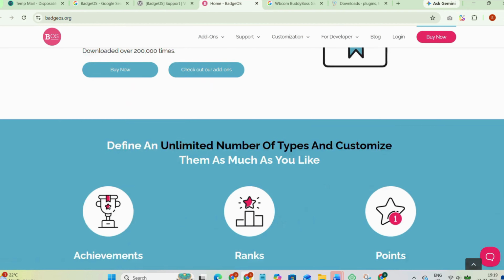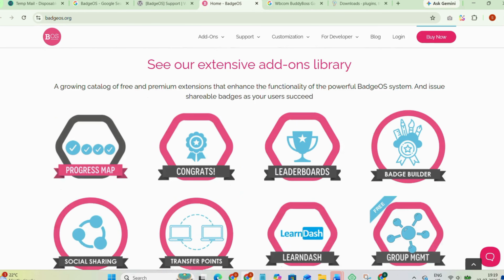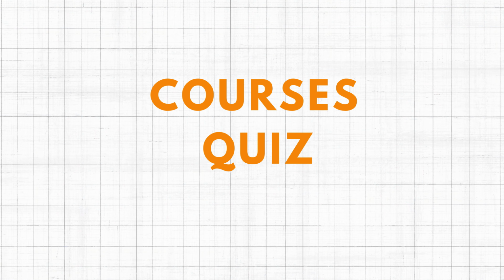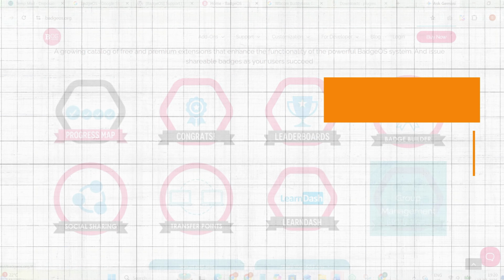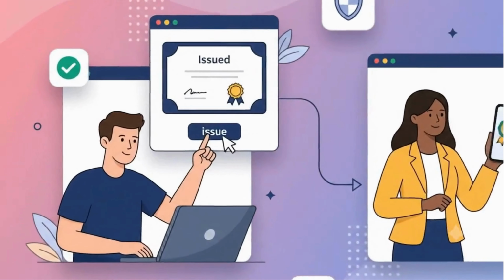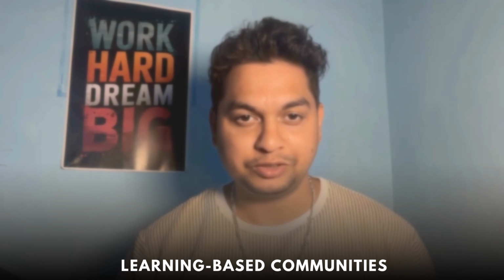Top 5 Gamification Plugins to Turn Visitors into Active Members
Want to increase engagement on your WordPress website? In this video, I'll show you the Top 5 Gamification Plugins for WordPress that help turn passive visitors into active community members using points, badges, achievements, leaderboards, and rewards.

In this video, we'll cover:

✅ myCred – Flexible points and rewards system

✅ GamiPress – Points, achievements & ranks

✅ BadgeOS – Best for online courses and credentials

✅ WB Gamification Addon – Perfect for BuddyPress & BuddyBoss communities

Whether you're running a BuddyBoss community, BuddyPress website, WooCommerce store, LearnDash LMS, membership site, or online course, these plugins can improve user engagement, retention, and overall activity.